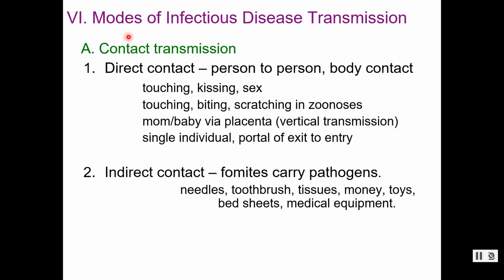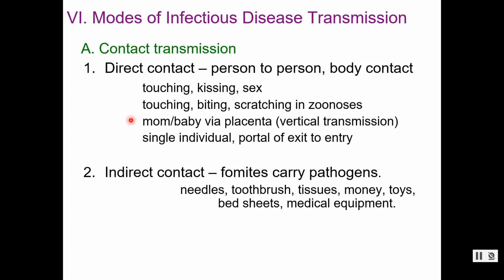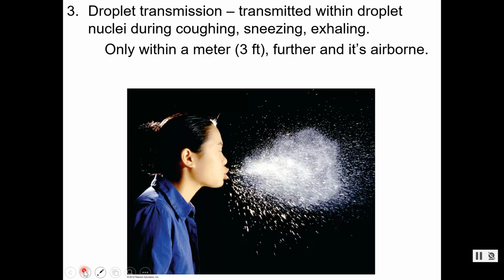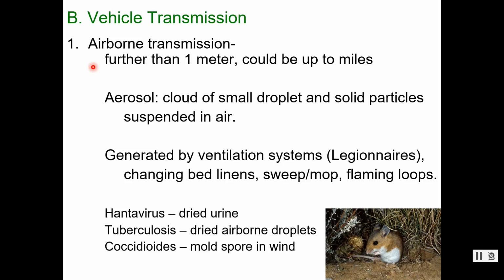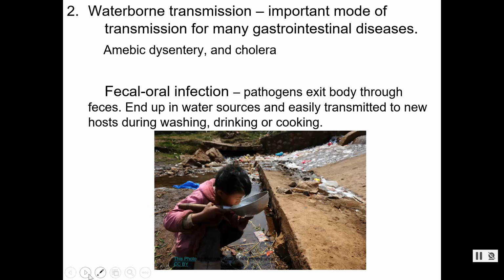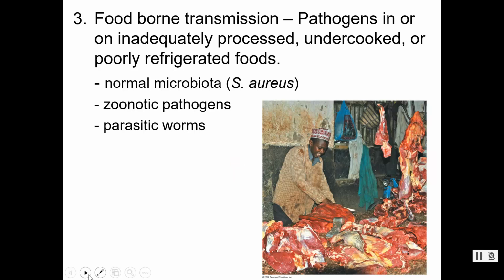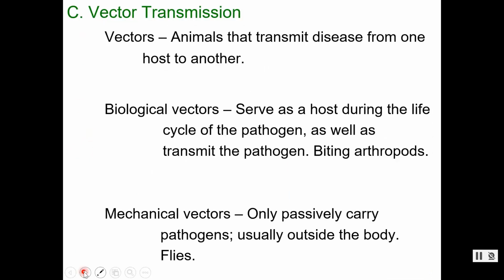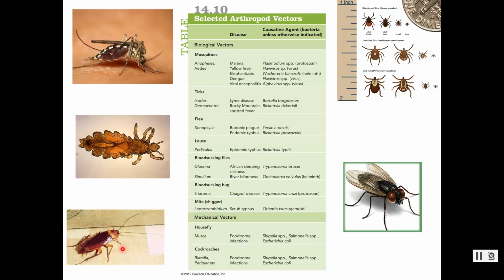10 MH Ch11 Disease Transmission